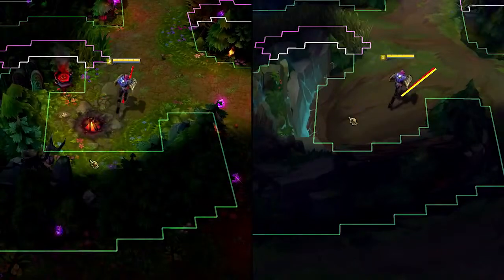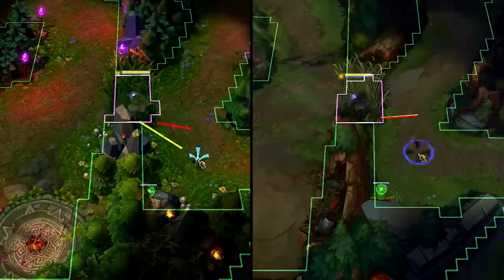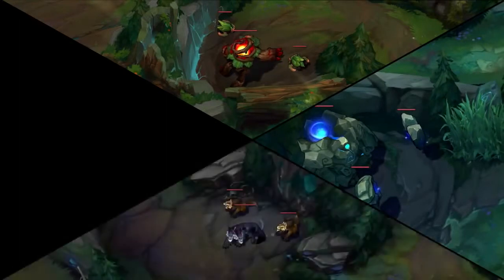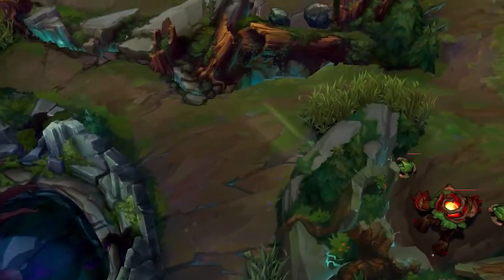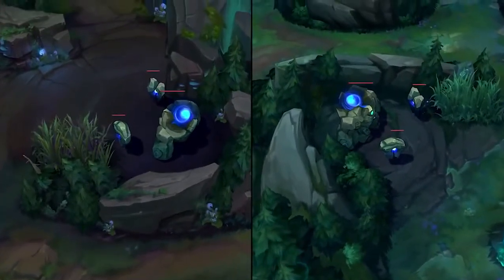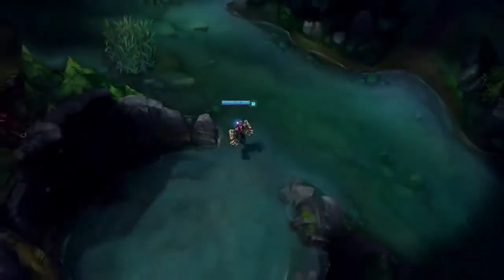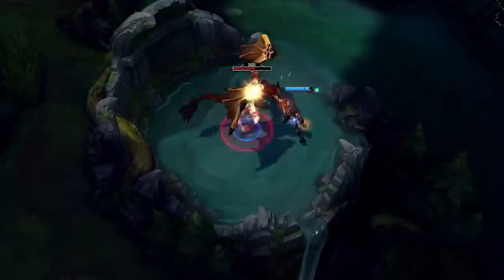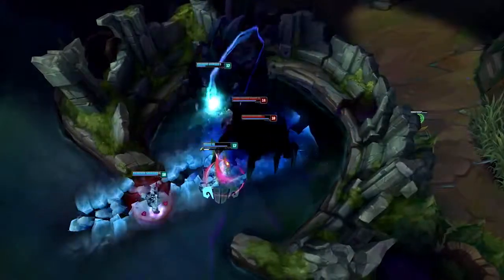La nouvelle Faille de l'Invocateur - Astuce